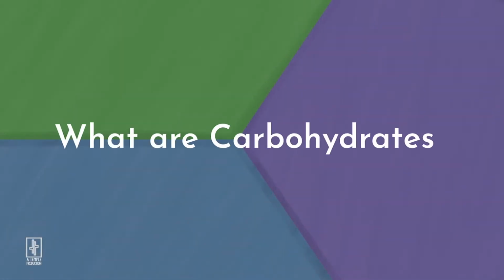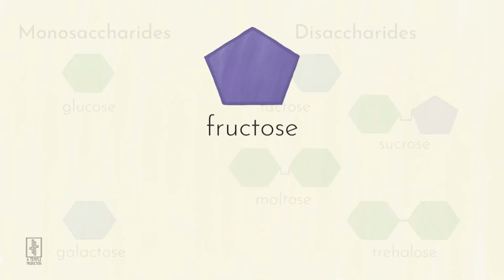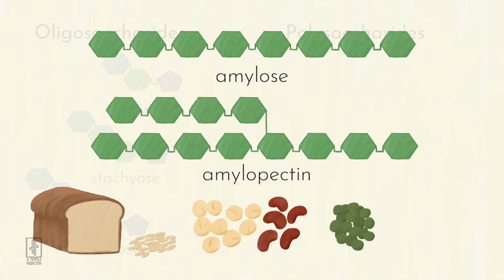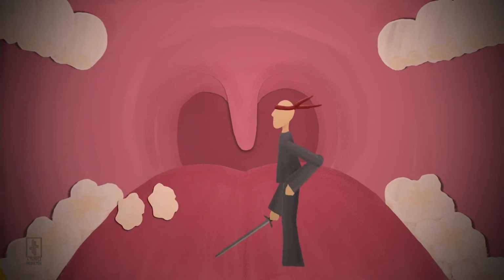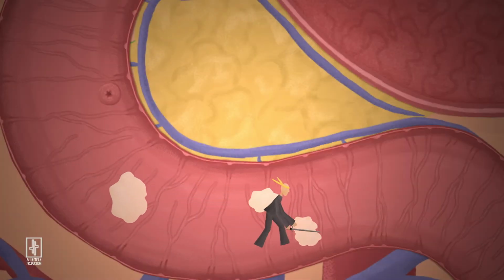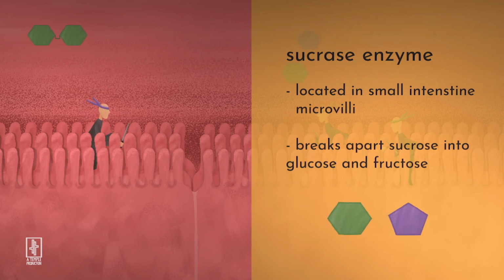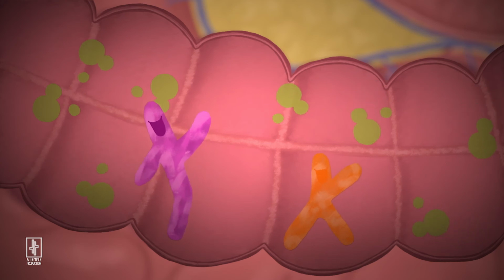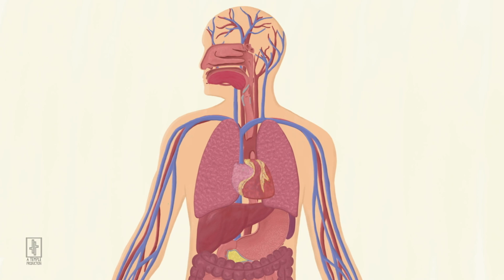What are carbohydrates and how are they broken down into energy?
How does your body transform carbohydrates from food into energy? What are monosaccharides, disaccharides, oligosaccharides, and polysaccharides and what do they have to do with glucose? Join Registered Dietitian Tori James on a journey through the body to learn the different types of carbohydrates and see how food is turned into energy.